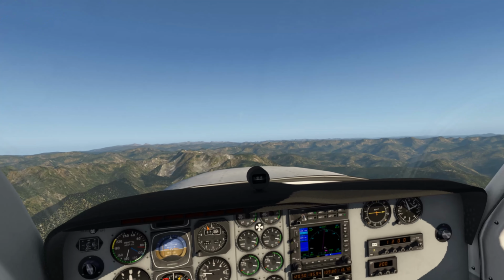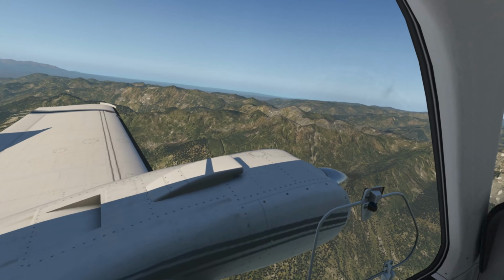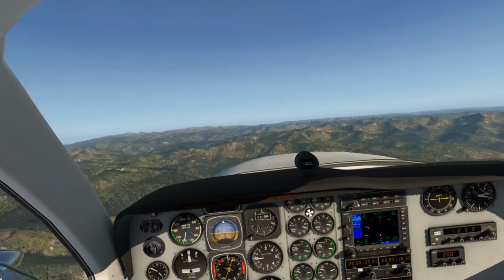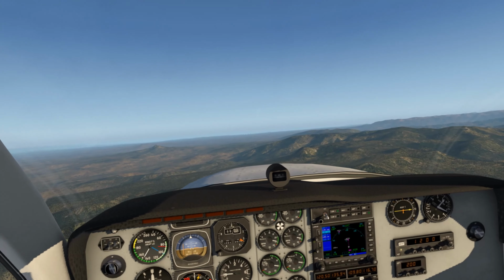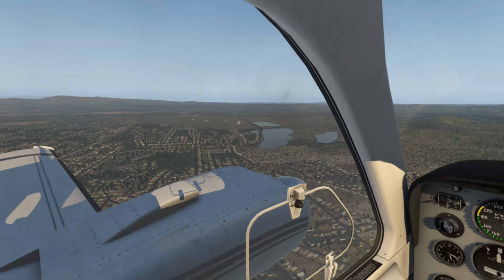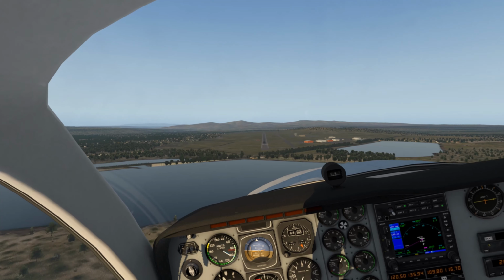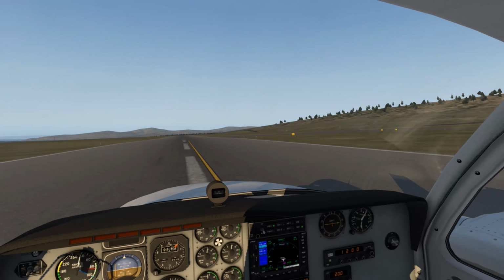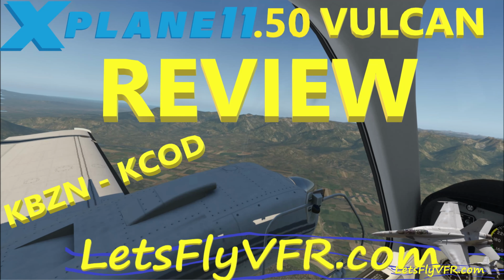X Plane 11 Update 11.50 | FANTASTIC Scenery | Yellowstone International to Regional Flight.